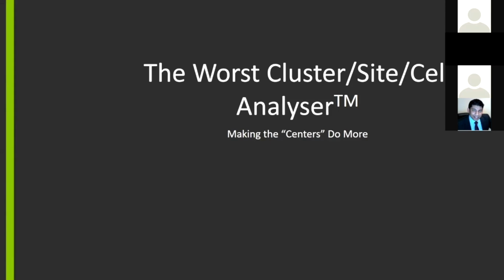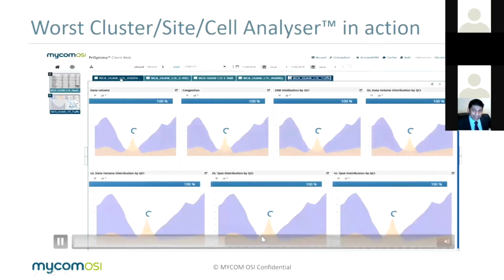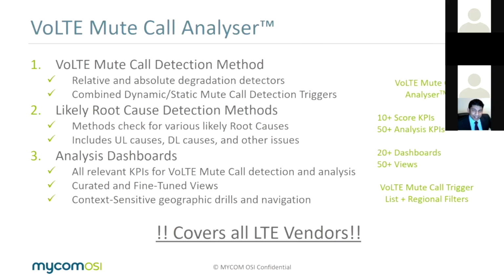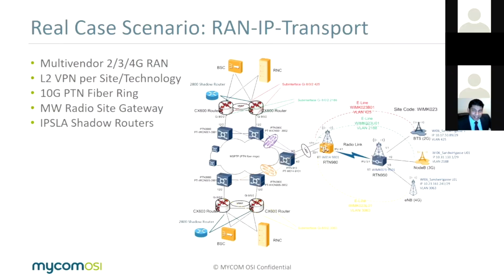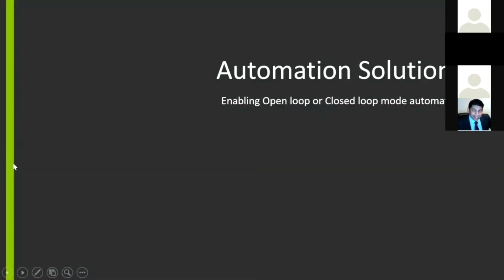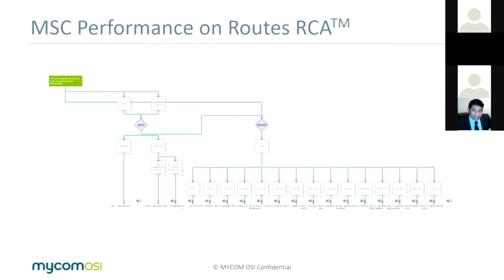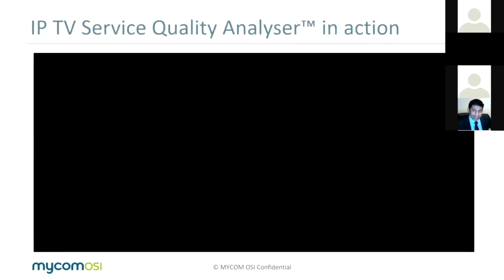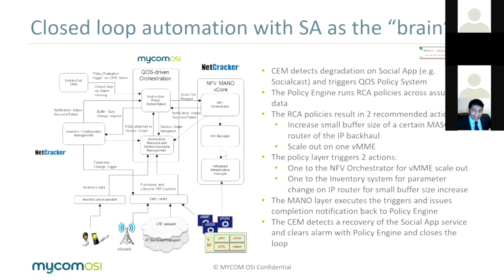PM, SQM and Automation Use Cases Demo